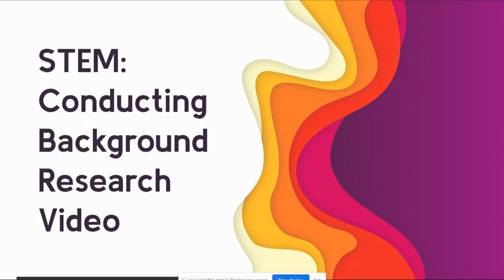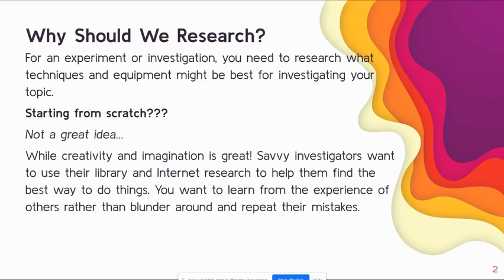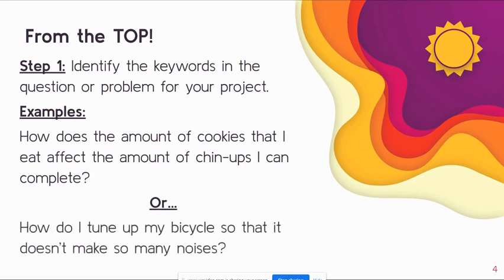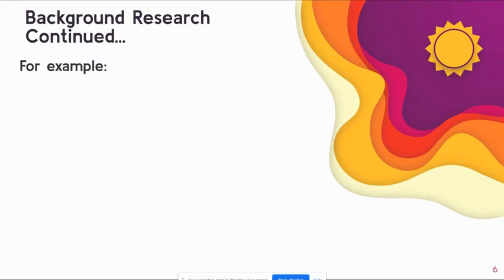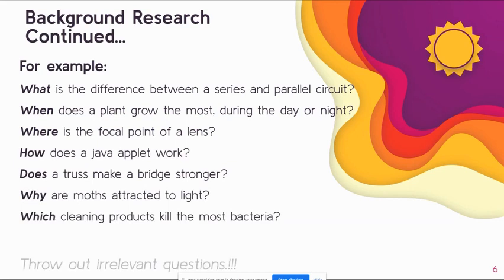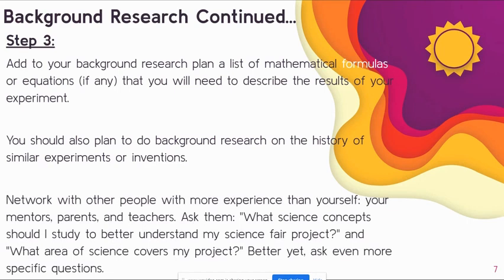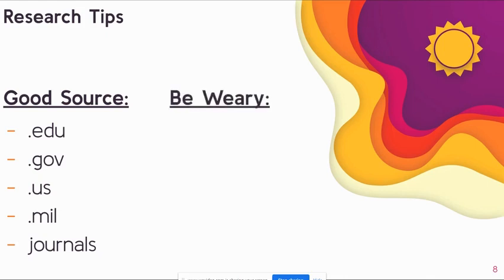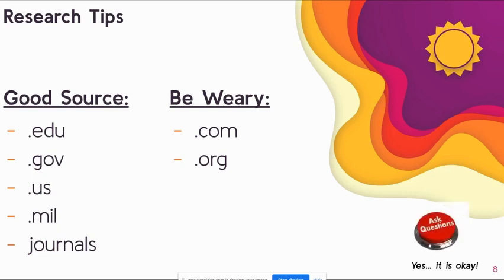STEM Conducting Background Research Video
This video discusses the importance of conducting background research in any investigation or experiment, as well as it give some steps to take in order to conduct good research!